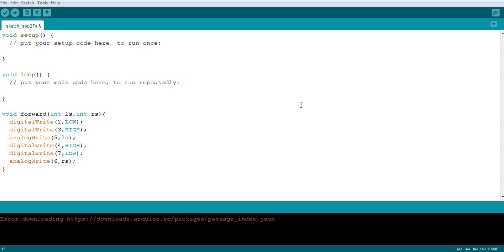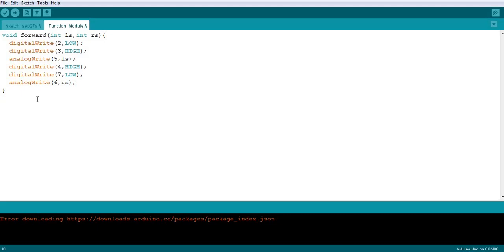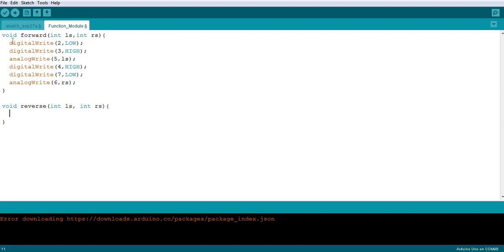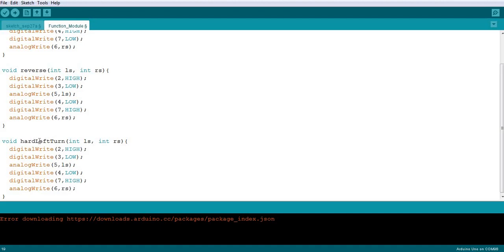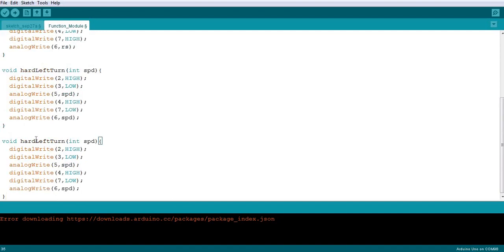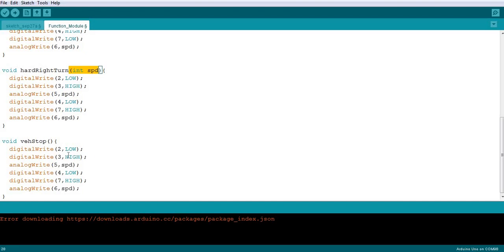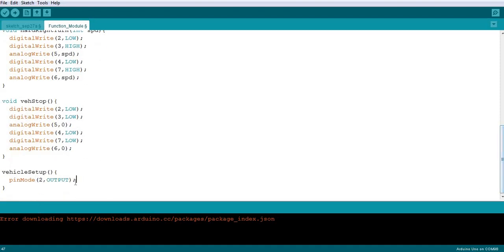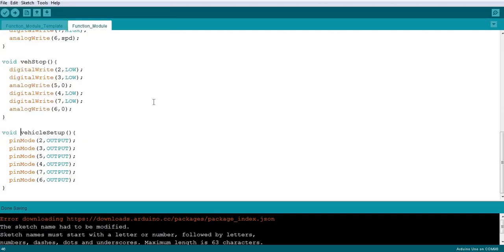RP99 - Create Function Modules